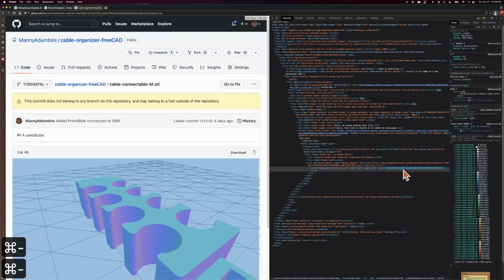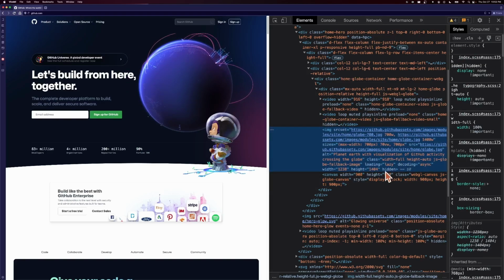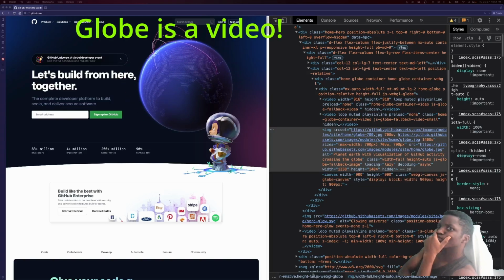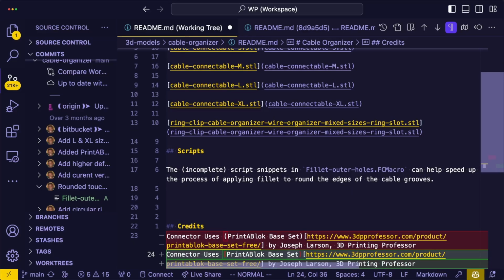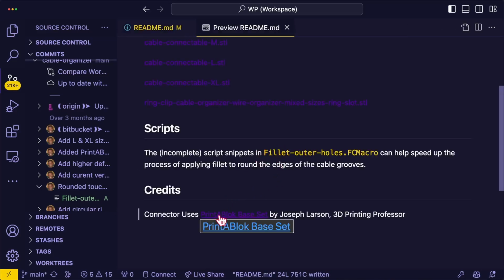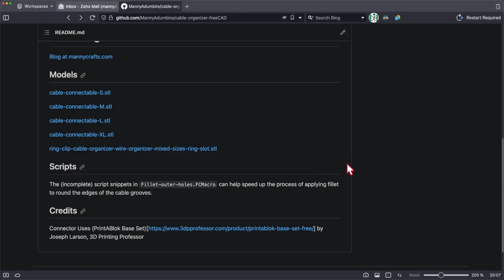Forget Thingiverse - Save your 3D models on GitHub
Start using Git and never lose progress or history on your 3D models.